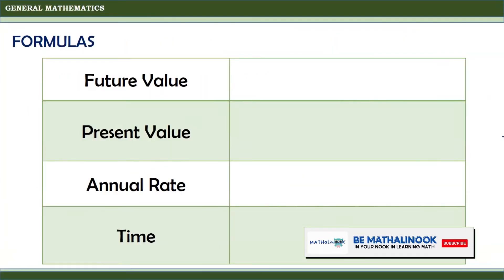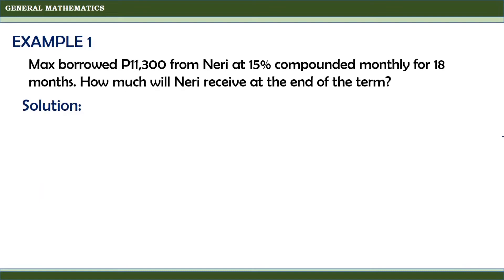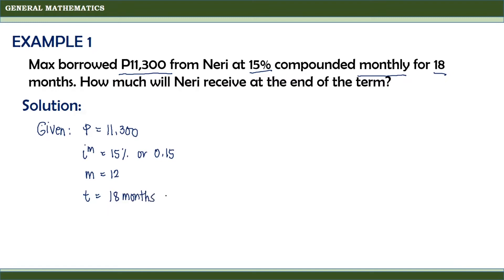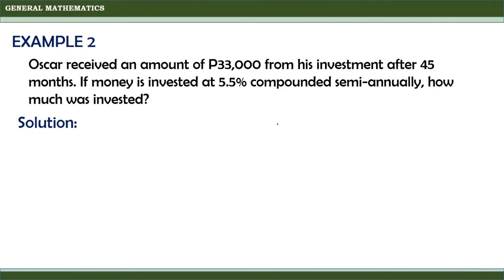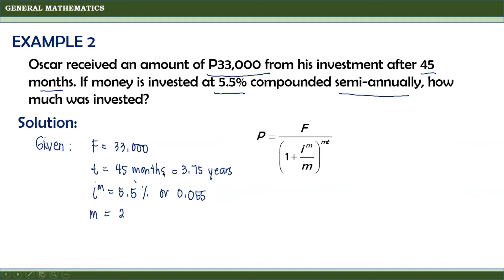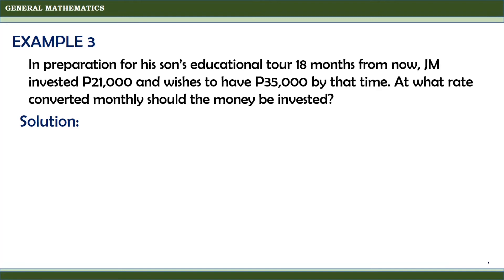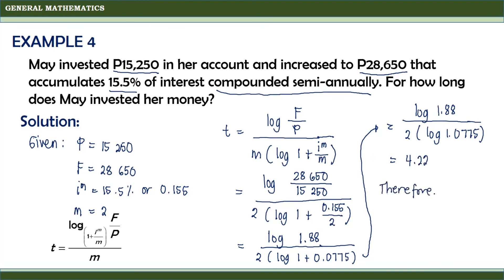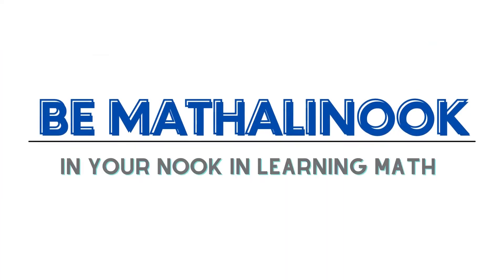General Mathematics | Problem Solving Involving Compound Interest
This video is about problem solving involving compound interest.